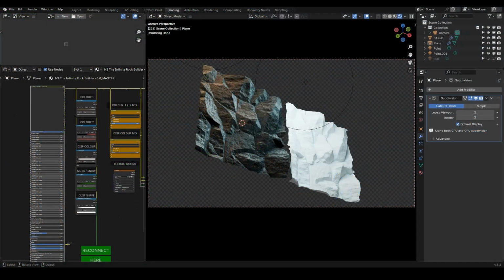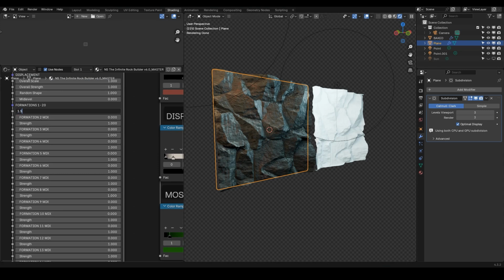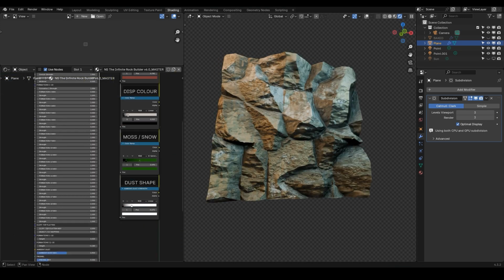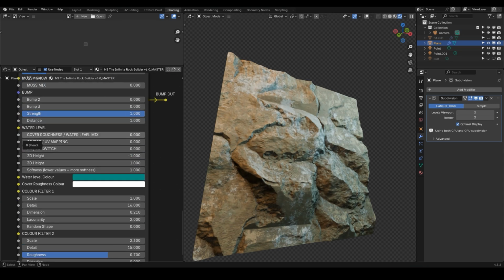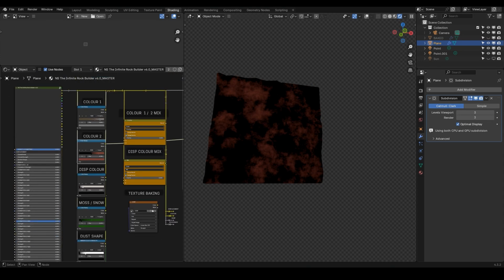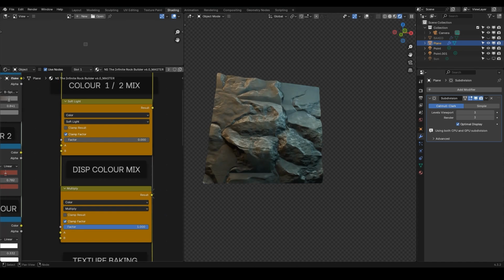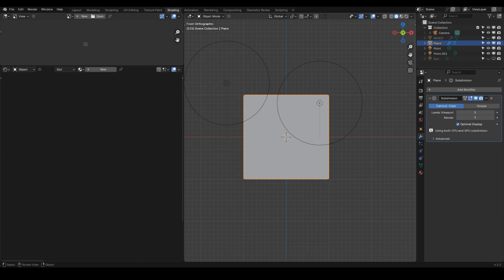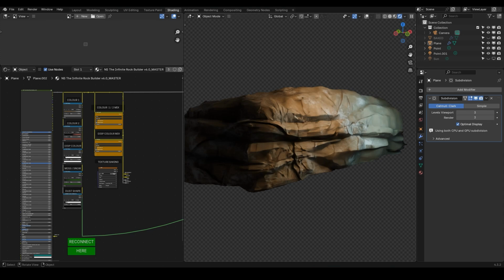The Infinite Rock Builder Guide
The latest guide to The Infinite Rock Builder using version 6.0. This video takes you through all of the controls you'll use to create your own rock formations.

**The latest IRB is v7.0, though this video is still wholly applicable. For a video on the latest update, go here;